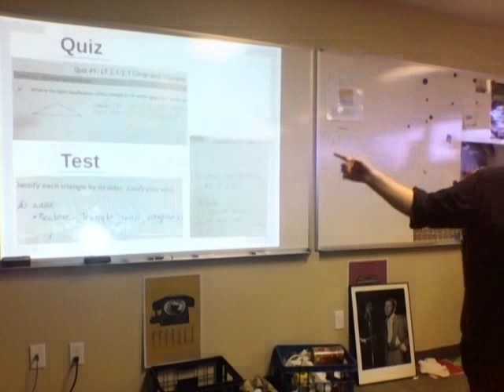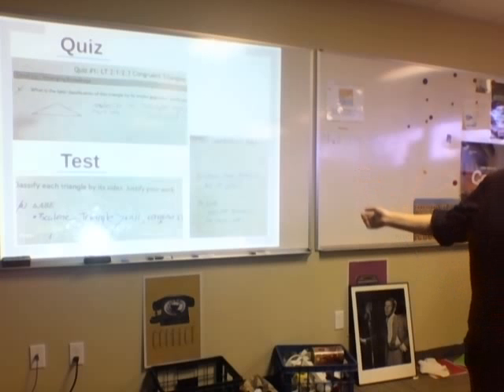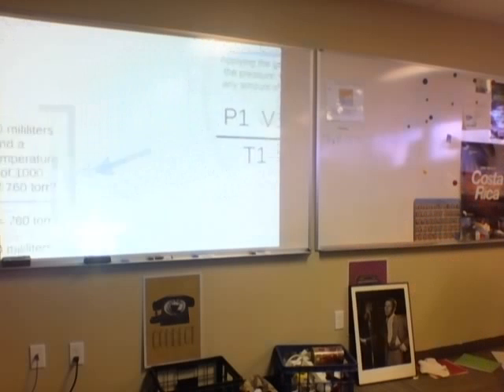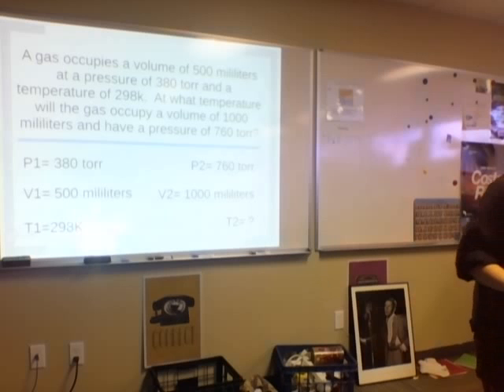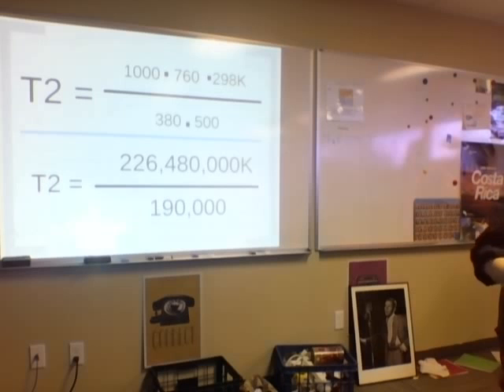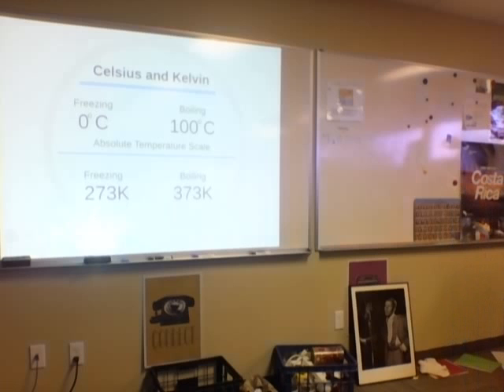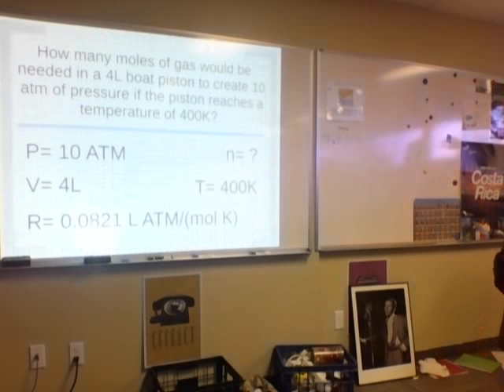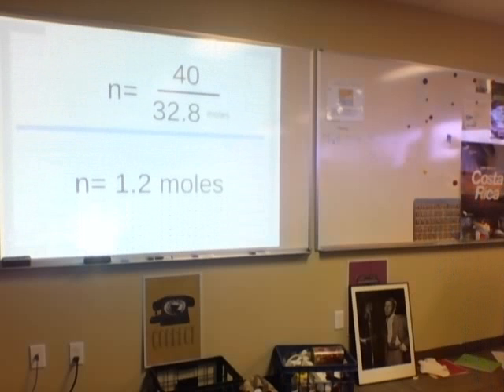Fall 2014: Elliot Yu's Math & Chem PoL